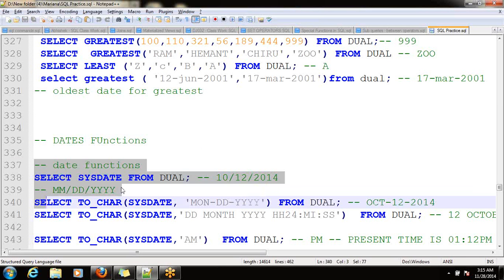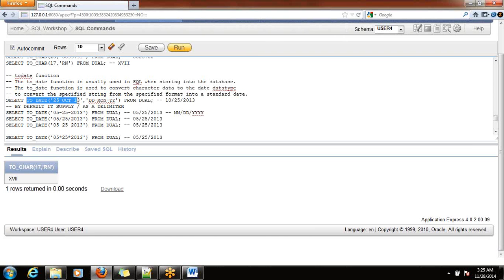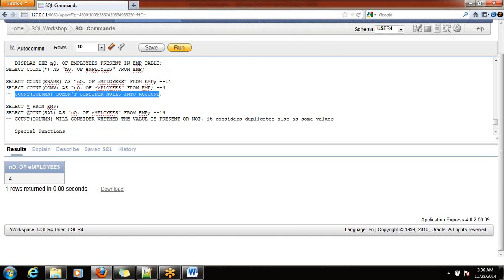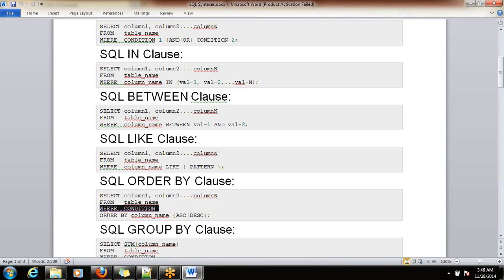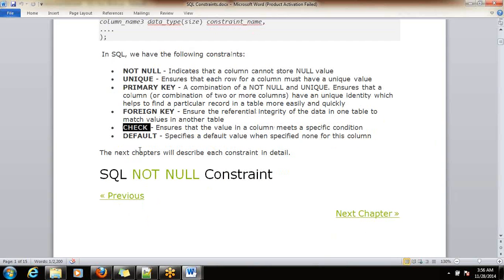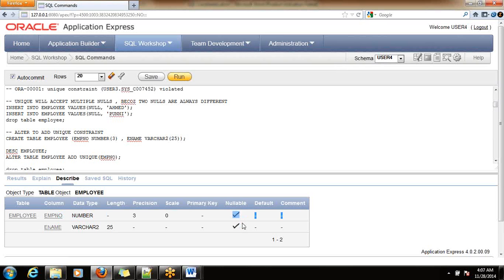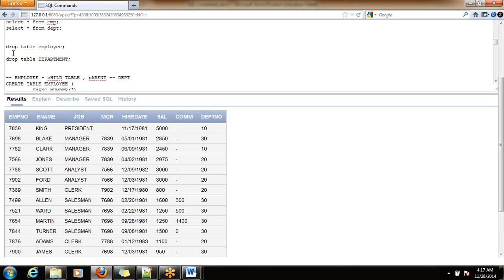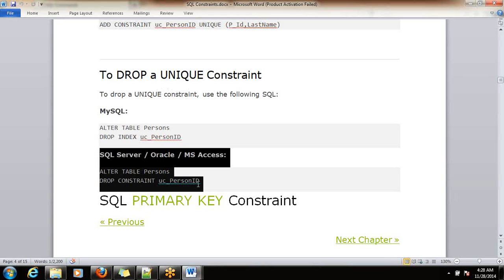SQL lesson 6 & 7